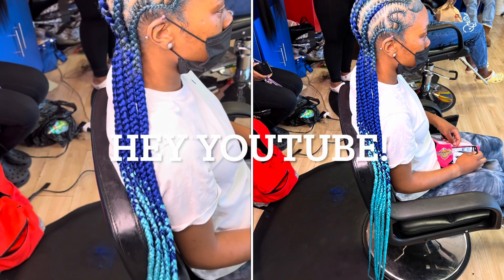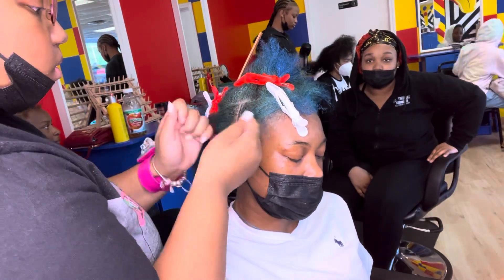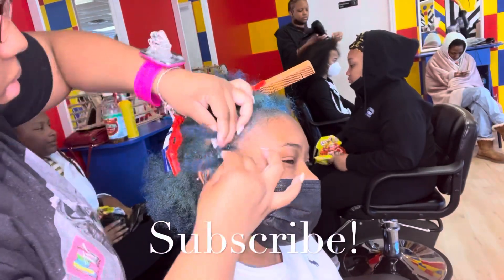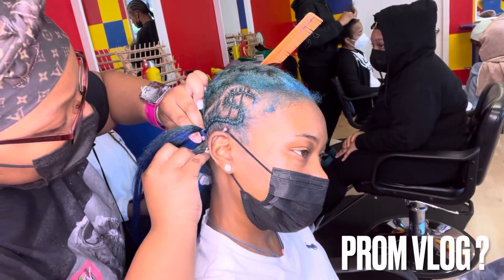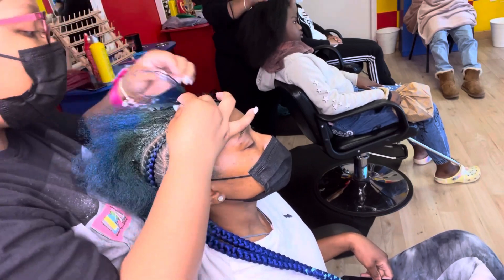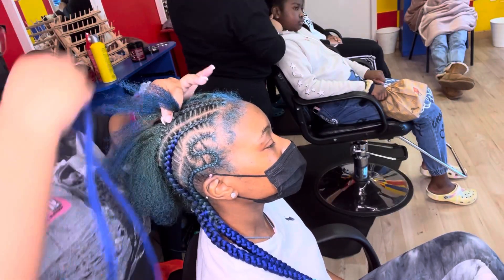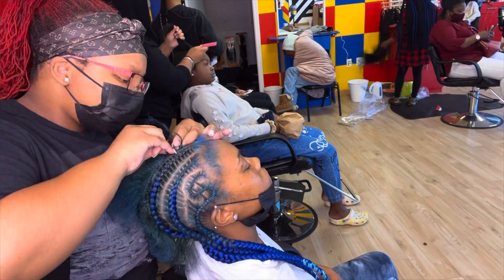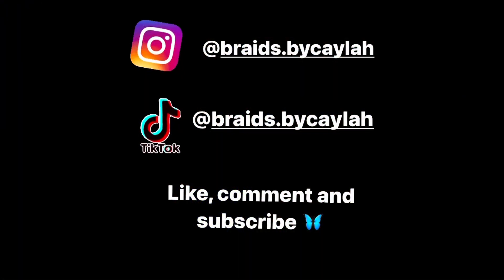I braided a money sign!